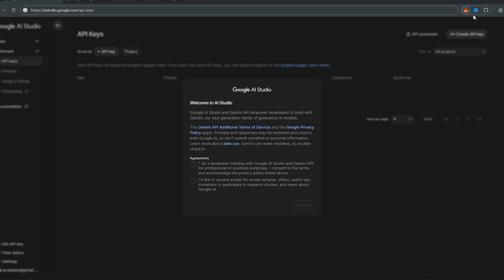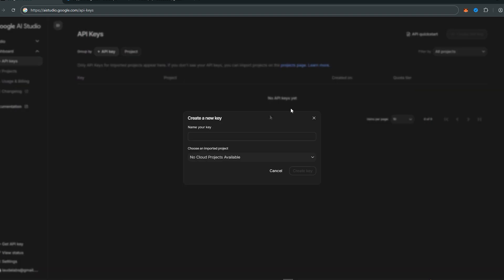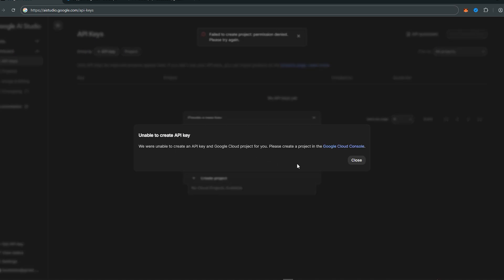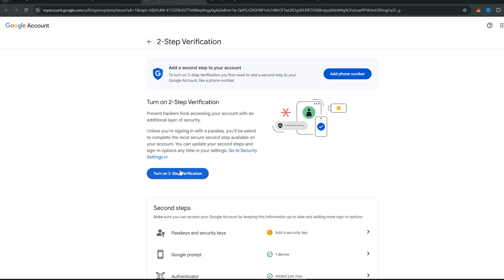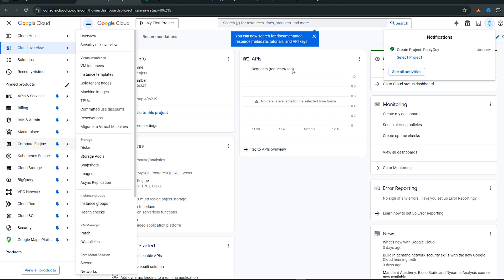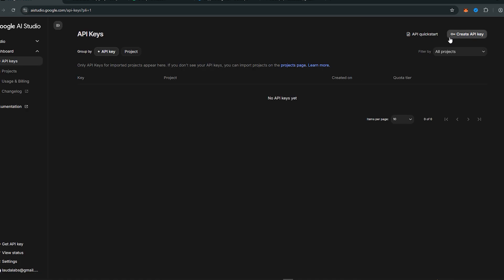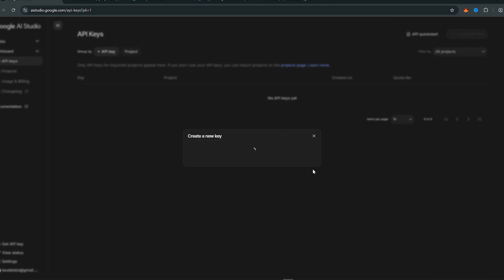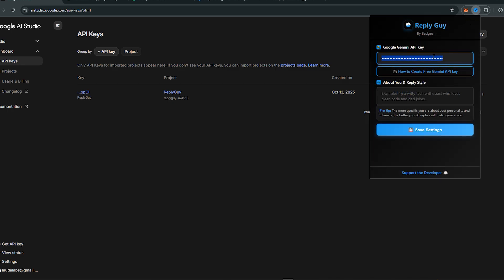How to Get Google Gemini API Key for FREE in 90 Seconds | Google AI Studio Tutorial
Learn how to get your FREE Google Gemini API key in just 90 seconds! This step-by-step tutorial shows you exactly how to create your API key using Google AI Studio - no credit card required.

🚀 Quick Setup Guide:
In this video, I'll walk you through the entire process of generating your free Gemini API key, from accessing Google AI Studio to copying your key and getting started with Google's powerful AI.

✅ What You'll Get:
- Free access to Google Gemini AI
- Your personal API key in under 2 minutes
- Simple, beginner-friendly instructions
- Ready to integrate Gemini into your projects

Perfect for developers, content creators, students, and anyone wanting to explore AI capabilities without any cost!